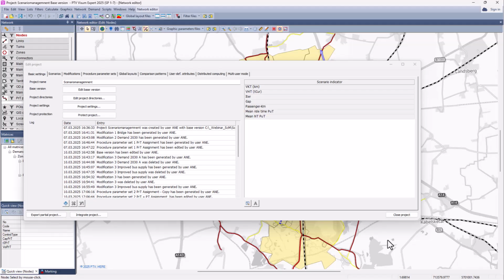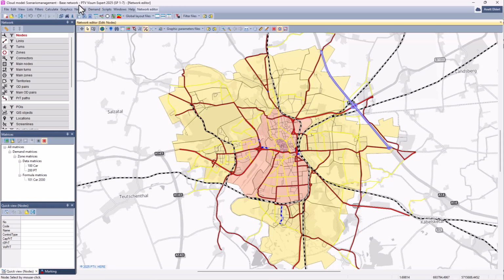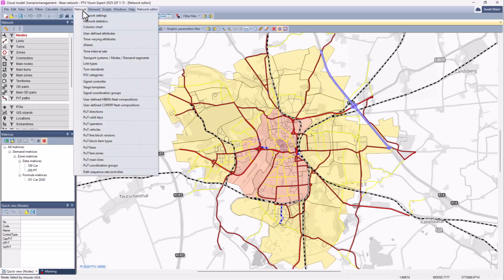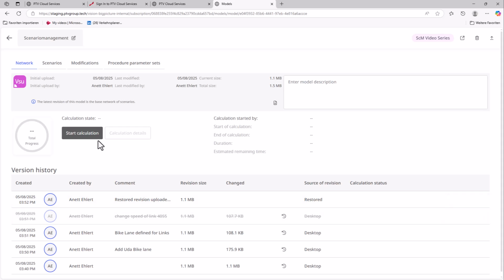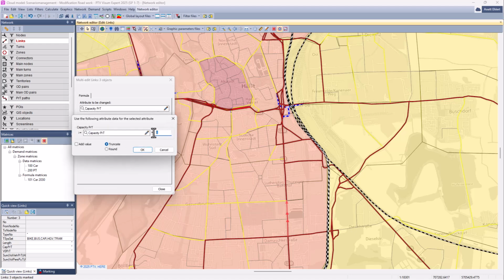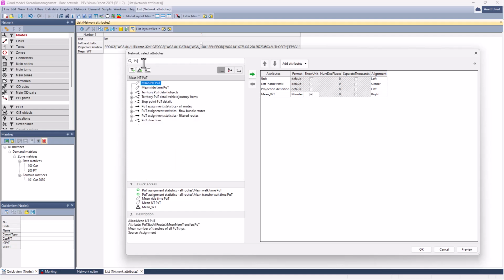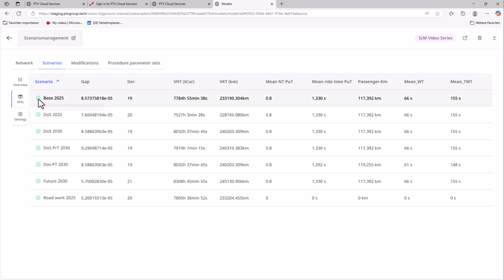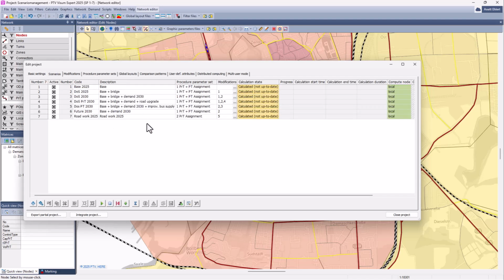Scenario Management Series: Cloud Models | PTV Hub | Tutorials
Scenario management in PTV Visum and PTV Hub - Part 7

Dr. Anett Ehlert, Technical Product Manager, guides you through this video series that consists of seven parts focusing on different aspects of scenario management.

Part 7 introduces cloud models with scenarios in PTV Hub and the options of transferring existing projects to the cloud to make use of cloud computation and even more options for collaboration.

00:00 - 19:50 How to get Desktop Scenario Management Projects to PTV Hub
19:51 - 20:30 Collaborate in PTV Hub
20:31 - 22:03 Cloud Computing
22:04 - 23:24 Summary Learnings